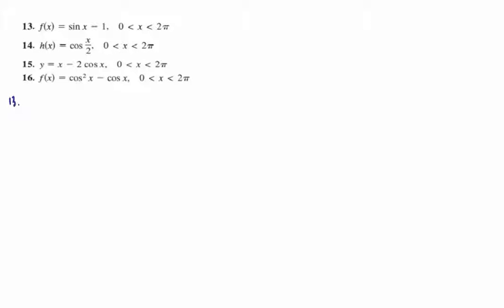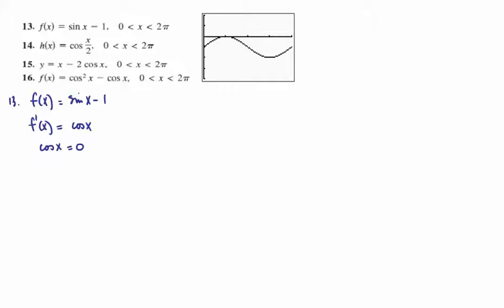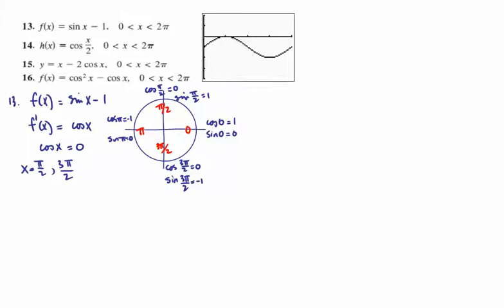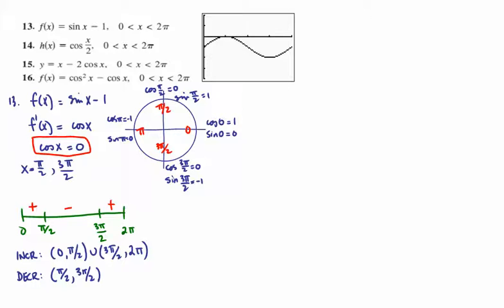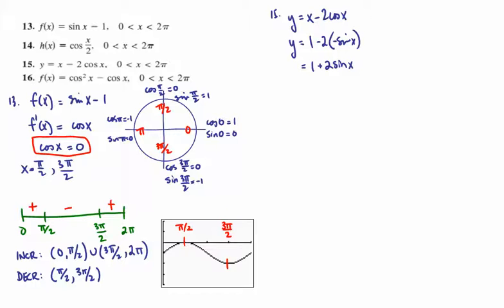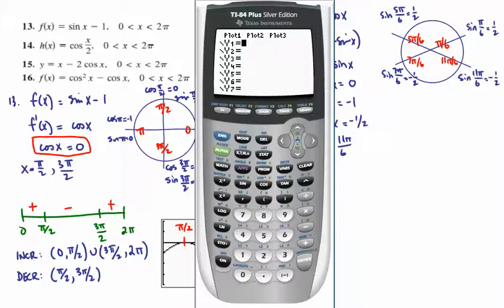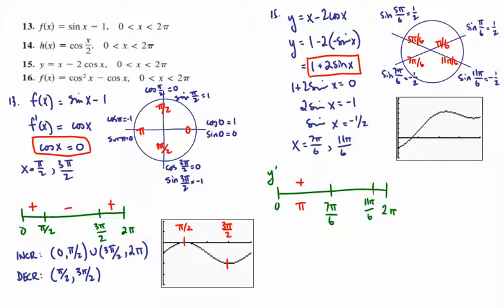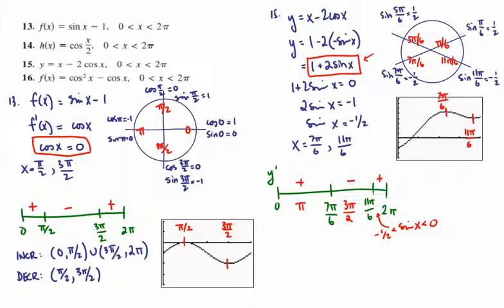Larson 9 Ch 3 Sect 3 13-16